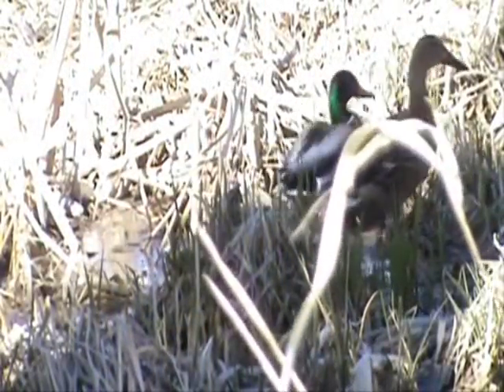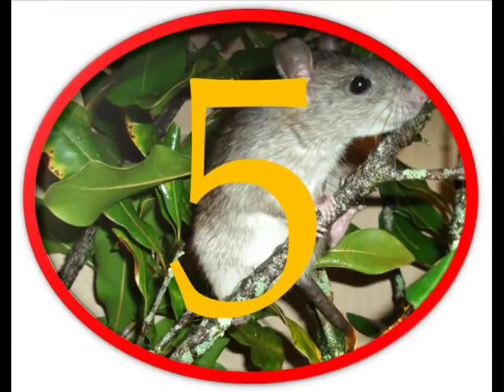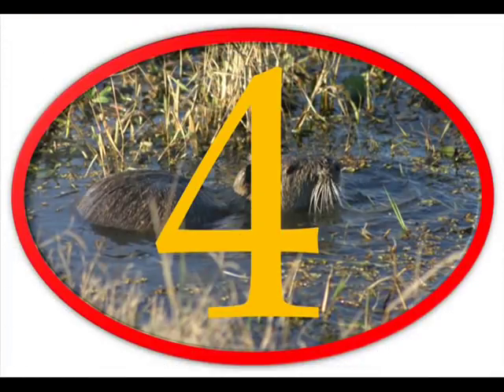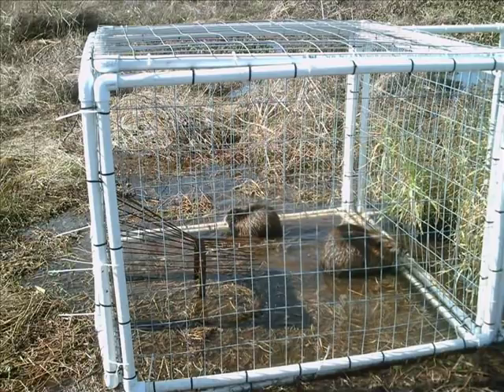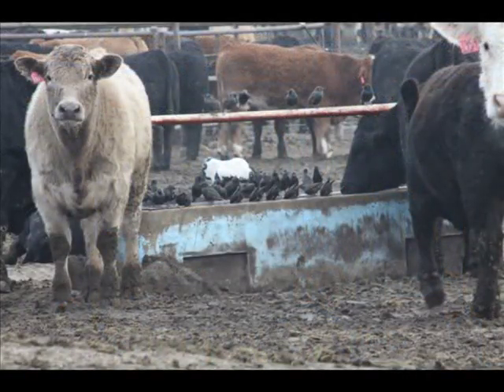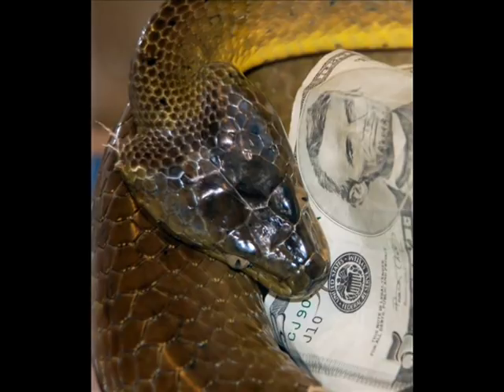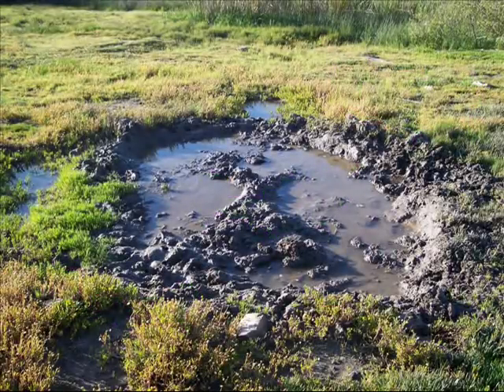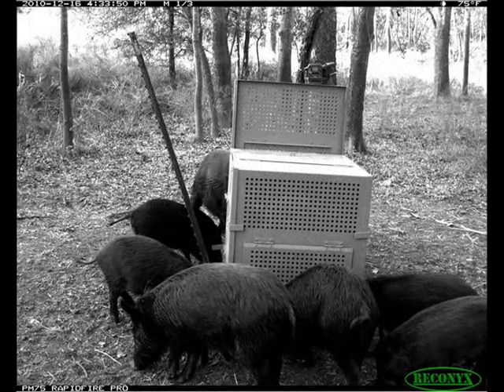Top 5 Animal Invaders: A Look at Invasive Wildlife in the United States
Wildlife Services, a program in the USDA's Animal and Plant Health Inspection Service, is one group working to prevent, control and eradicate invasive wildlife species. Take a closer look at 5 of the worst animal invaders in the United States, what's being done to curb their impacts, and the research behind new invasive species management tools and techniques.